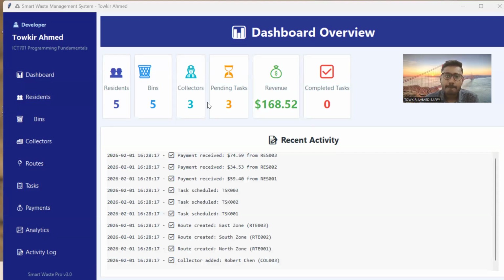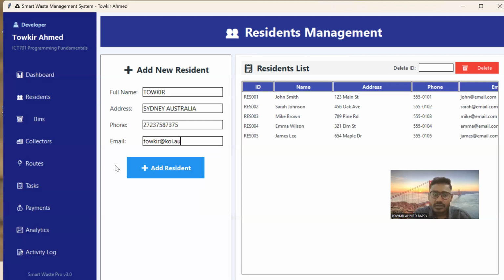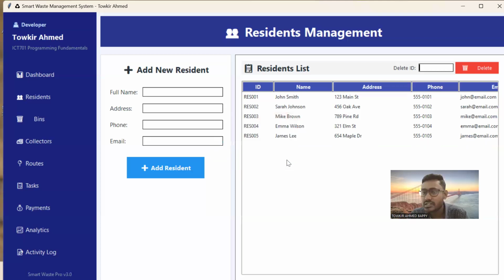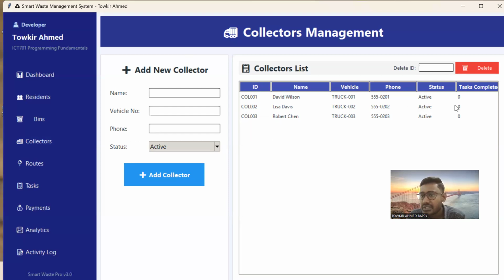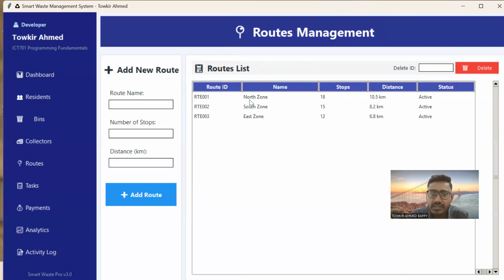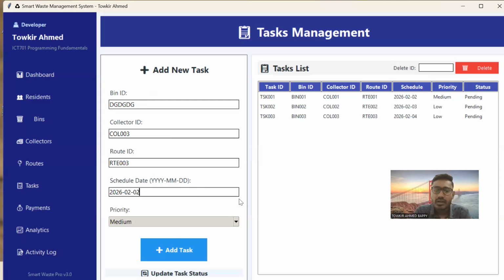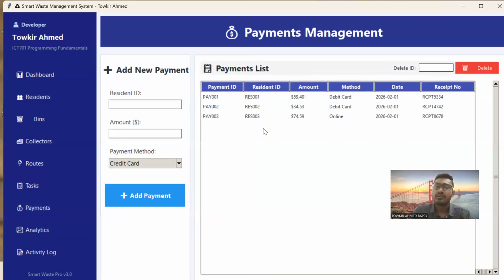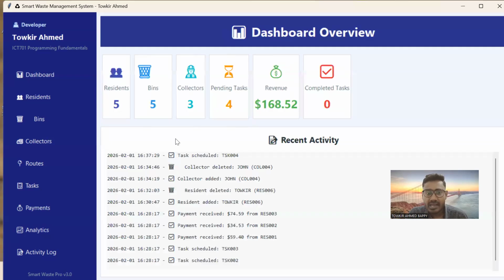TOWKIR ICT701 WASTE MANAGEMENT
DEMONSTRATION OF A PYTHON SOFTWARE ABOUT WASTE MANAEMENT SYSTEM